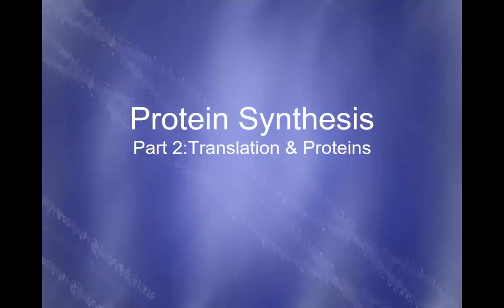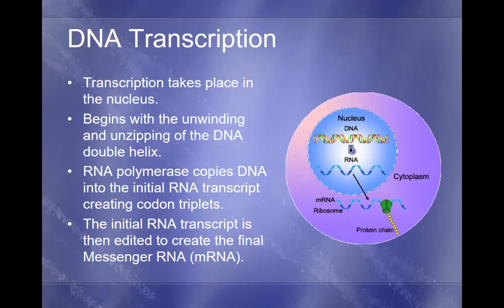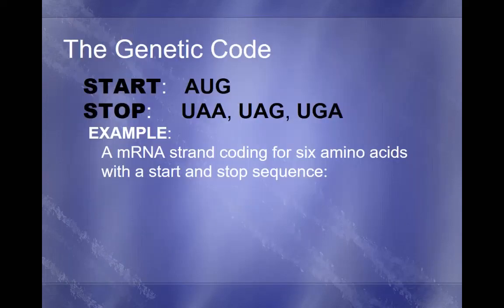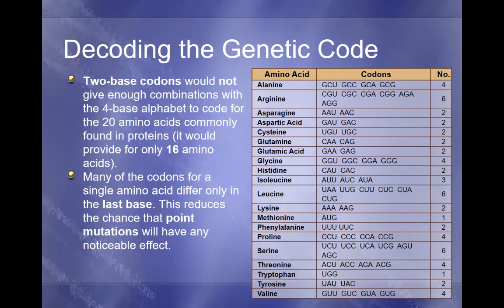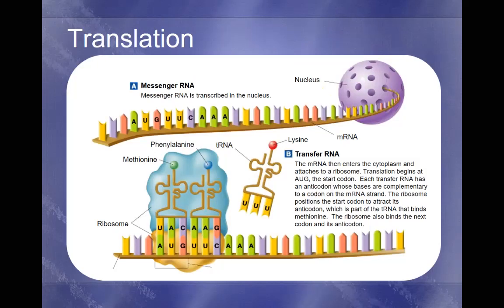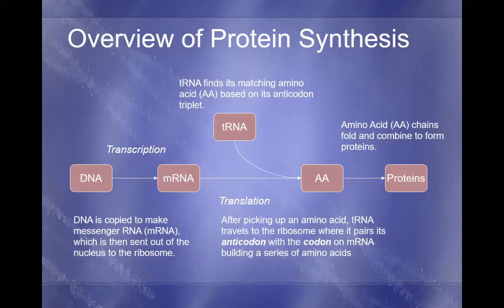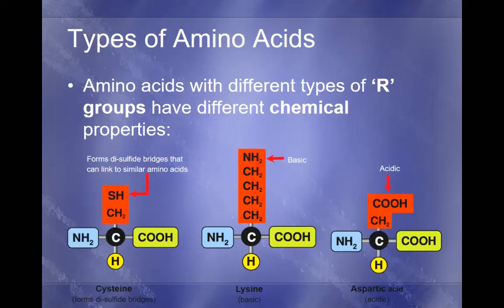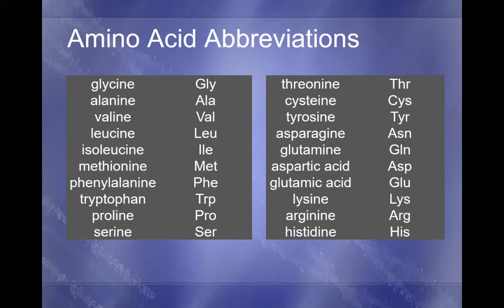Protein Synthesis (Part 2): Translation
This video is on Protein Synthesis: Translation.  We will discuss where translation takes place and where it is in the process of protein synthesis.  We will review transcription before focusing on the work of mRNA and tRNA at the ribosome to produce the polypeptide chain.  We will also revisit protein structure and folding (a review from our macromolecule days).